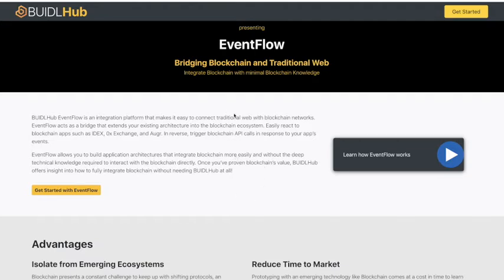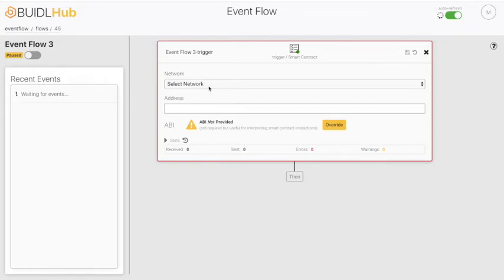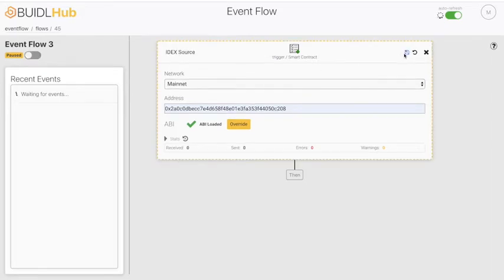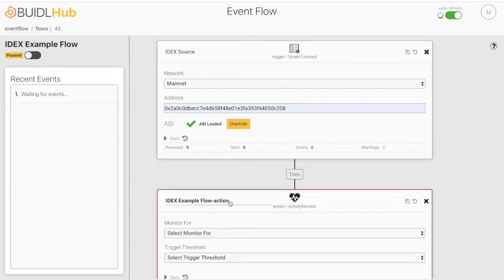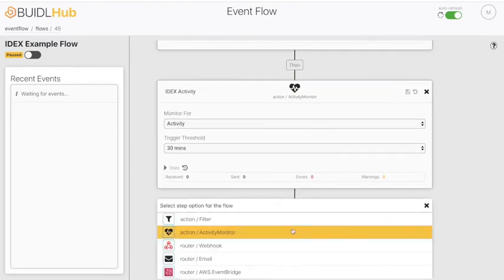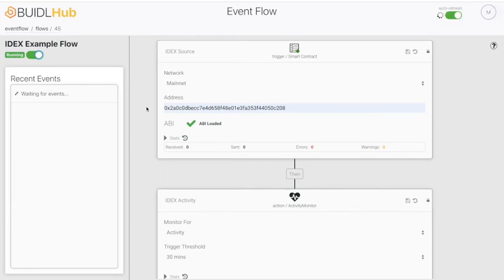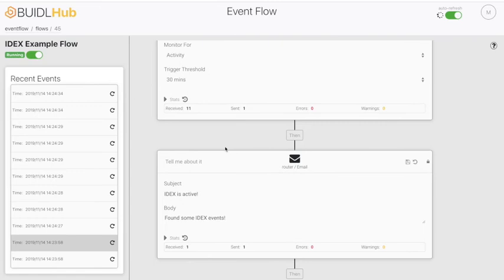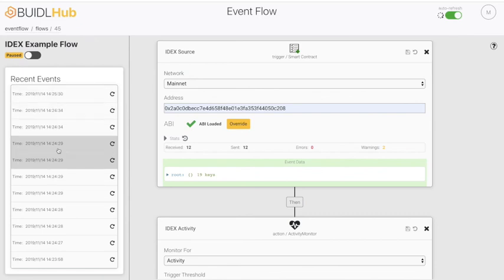EventFlow Intro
An introduction to BUIDLHub EventFlow interface and a short demo showing how to setup Ethereum smart contract monitoring.